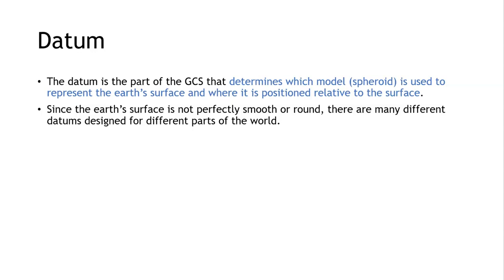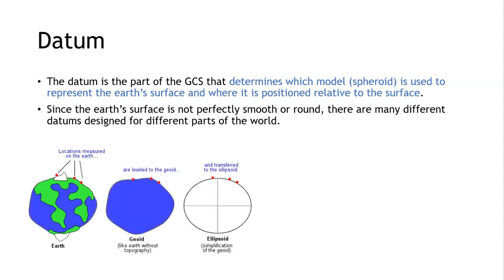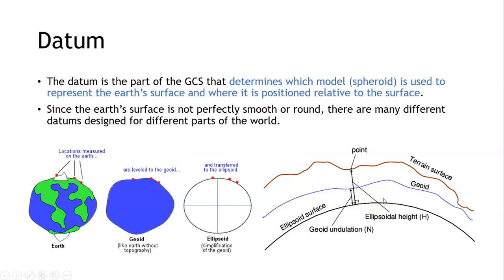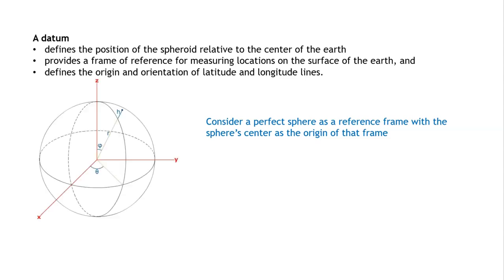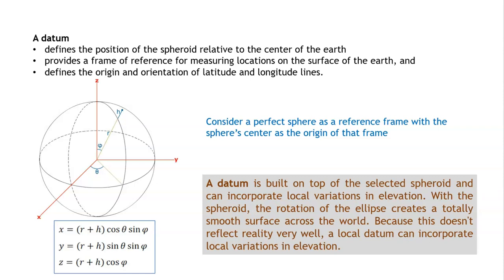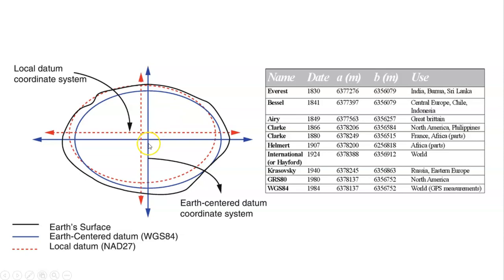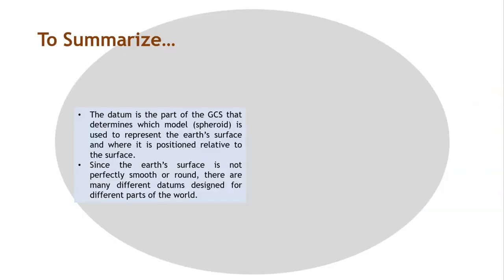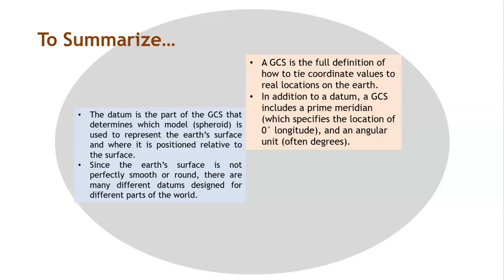Datum in Geographic Coordinate System I GIS I Map Basics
The necessity and meaning of datum in GIS are explained here. Do visit the Coordinate Systems (1st part), Projections (3rd part), and UTM systems (4th part) videos uploaded in the map basics series.